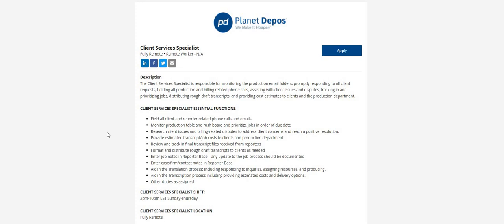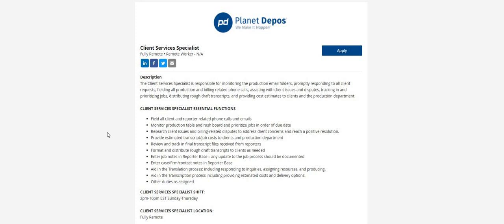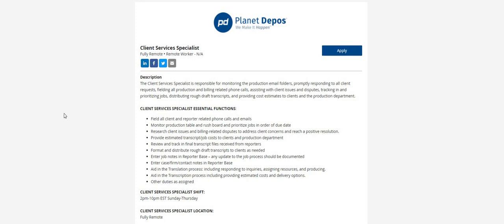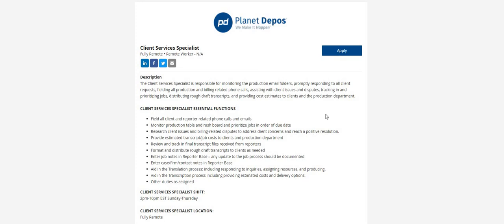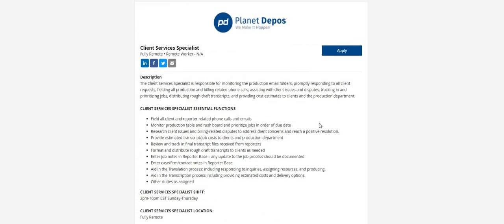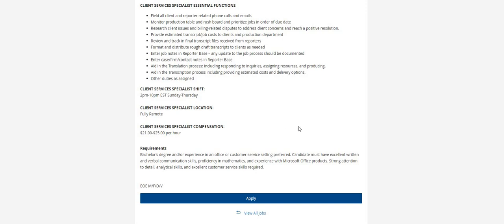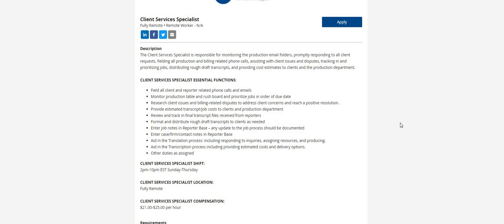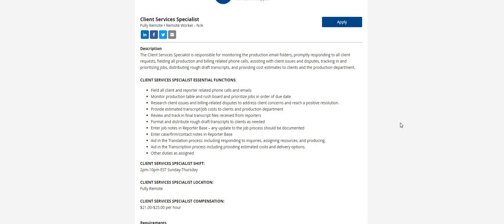High Paying Work From Home Job | $21-$25 An Hour | Live Anywhere - USA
High Paying Work From Home Job | $21-$25 An Hour | Live Anywhere - USA | In this video I am discussing a high paying work from home job. The company is paying $21-$25 an hour. You can live anywhere in the USA.

THE NAME OF THE COMPANY IS PLANET DEPOS

CLIENT SERVICES SPECIALIST ~ The Client Services Specialist is responsible for monitoring the production email folders, promptly responding to all client requests, fielding all production and billing related phone calls, assisting with client issues and disputes, tracking in and prioritizing jobs, distributing rough draft transcripts, and providing cost estimates to clients and the production department.

📌TELUS INTERNATIONAL (FORMALLY KNOWN AS LIONBRIDGE IS HIRING AGAIN! US ONLINE TASK CONTRIBUTOR ~ PAYS $11.50 AN HOUR (PLEASE USE TWO CHICKS AS THE REFERRAL)